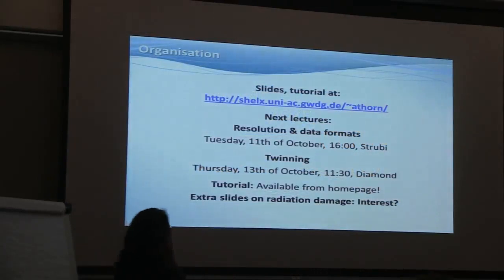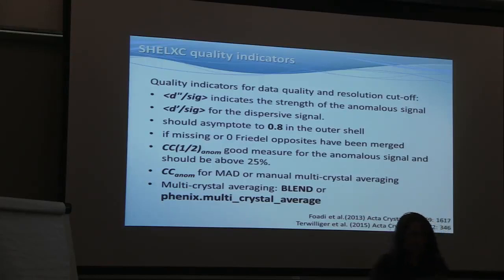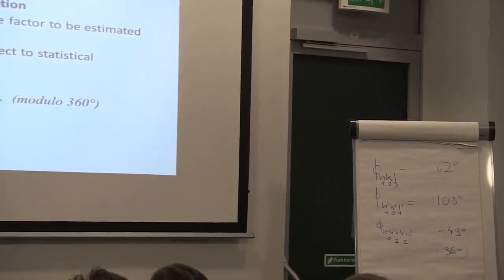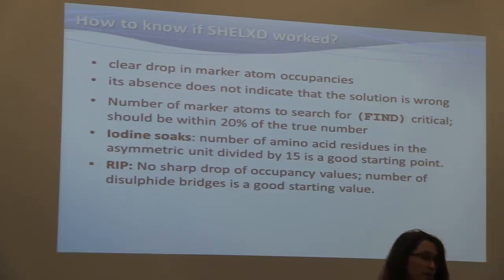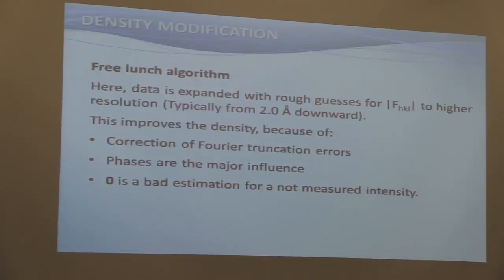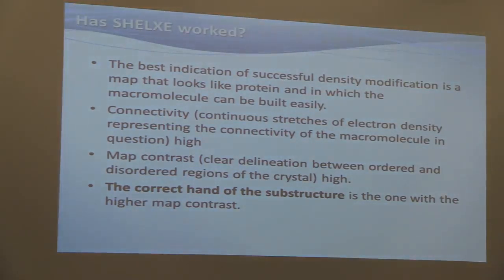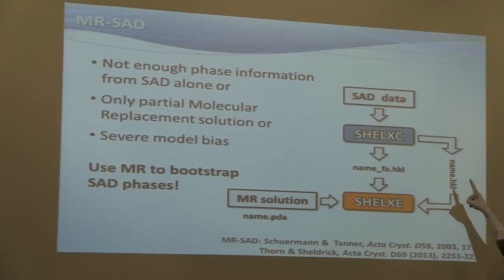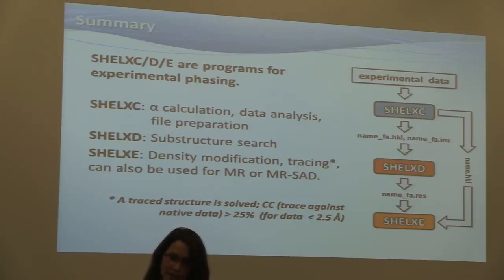Advanced SHELXC/D/E | Crystallography Masterclass at Oxford University and Diamond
In 2016, Dr. Andrea Thorn gave an advanced class in macromolecular crystallography at Oxford University and Diamond Light Source. After introducing the basics of experimental phasing and anomalous maps, she gives some insights in advanced phasing with SHELXC/D/E.